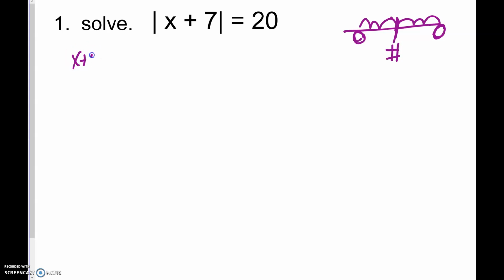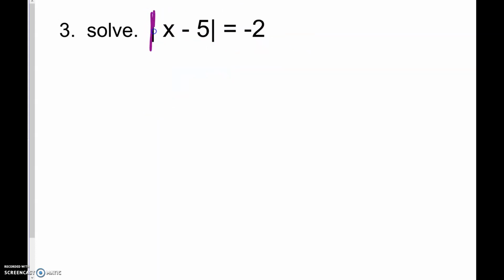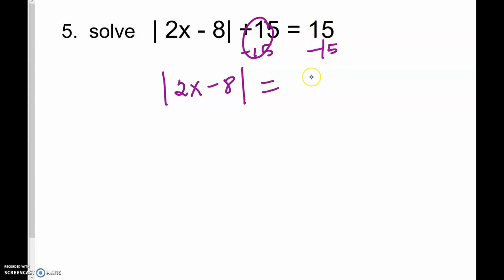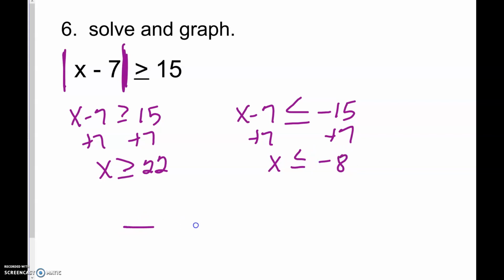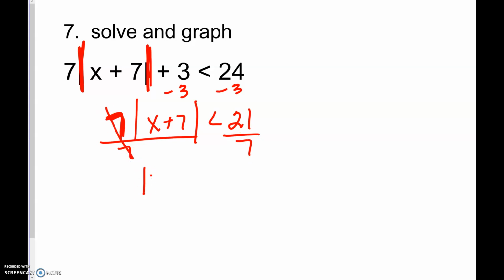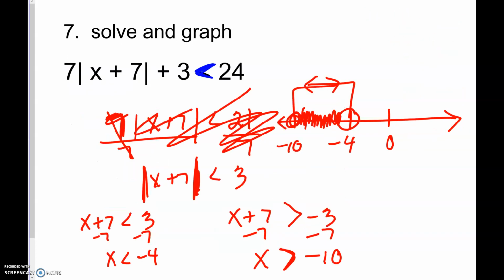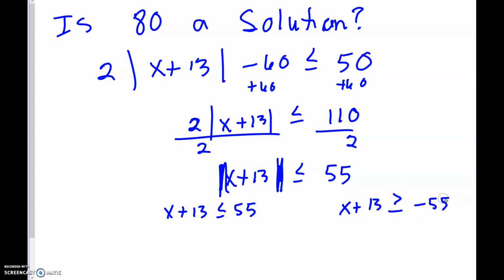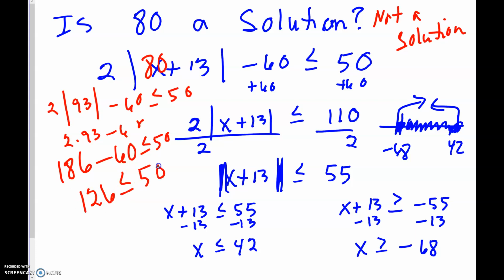Review Absolute Value Solving equations and inequalities